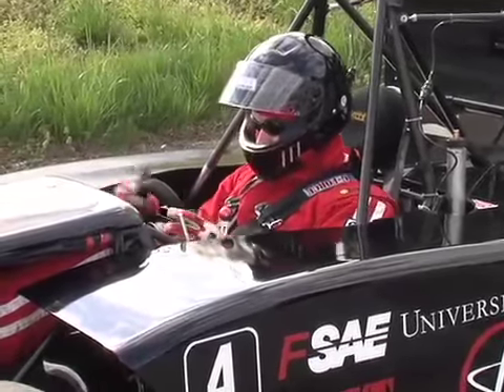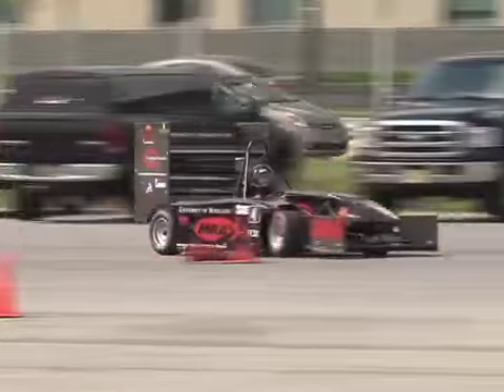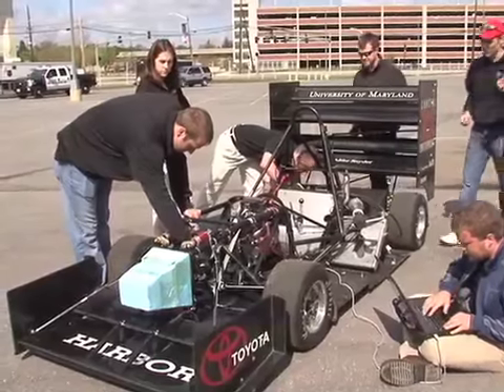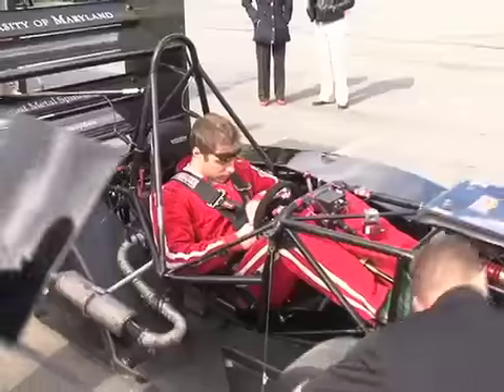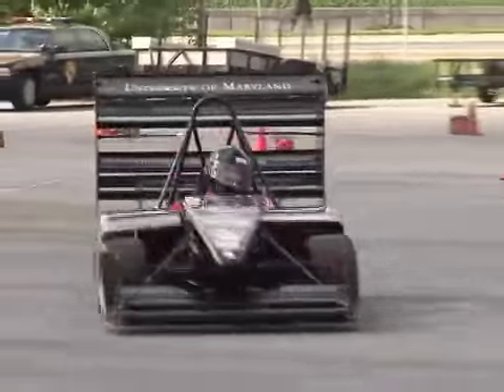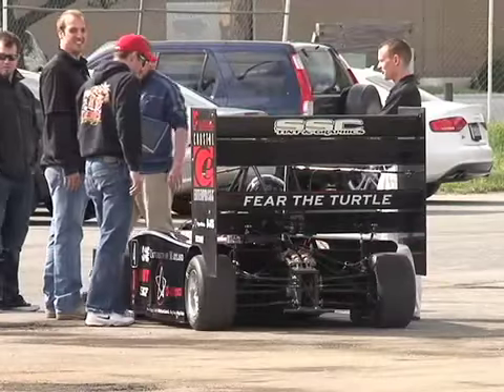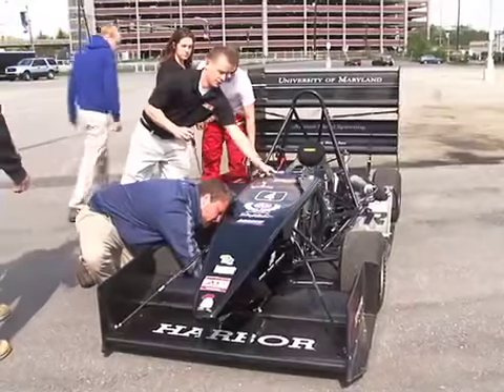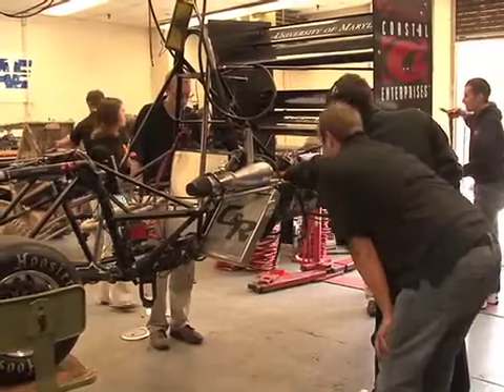Terps Racing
The University of Maryland's advanced racing team prepares for a national competition. Rochelle Metzger catches up with the engineering students in College Park where they are taking the formula-style race car they designed and built for a test run.